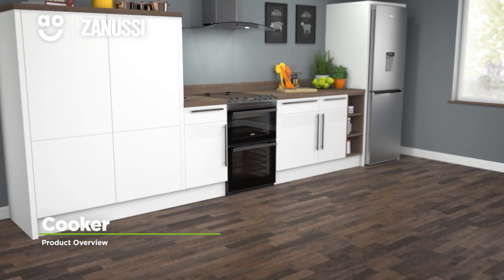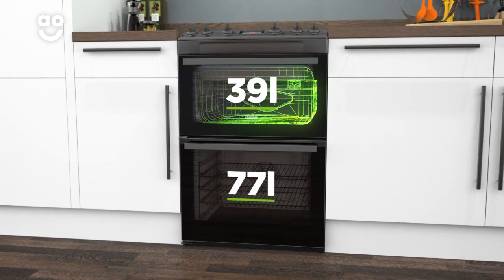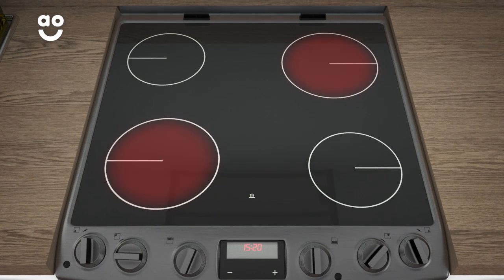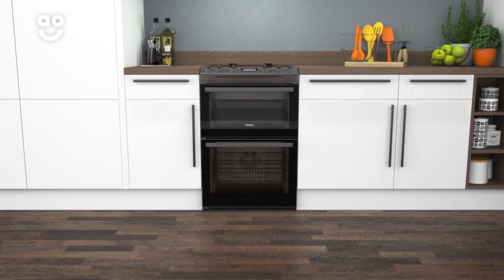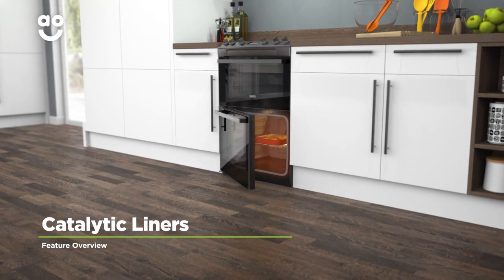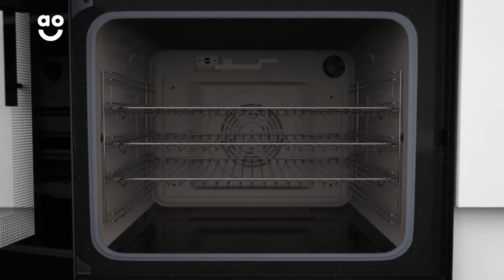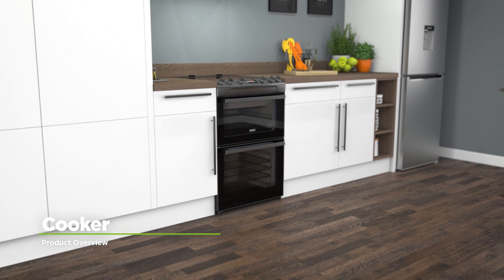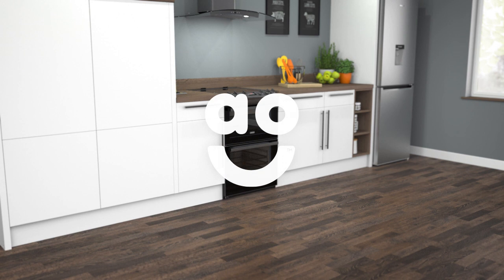Zanussi Cooker ZCV66480XV Product Overview | ao.com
Find out everything there is to know about this excellent ZCV66480XV electric cooker from Zanussi in our short product video. Experience the possibilities open to you with a ceramic hob, meaning cleaning is never a worry again. The fantastic catalytic liners help to keep your oven clean while it’s in use.